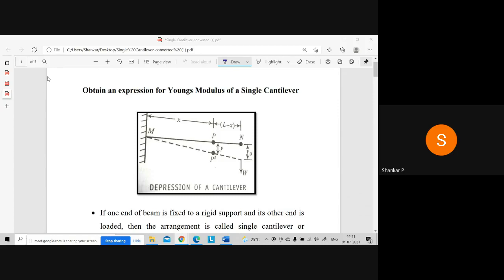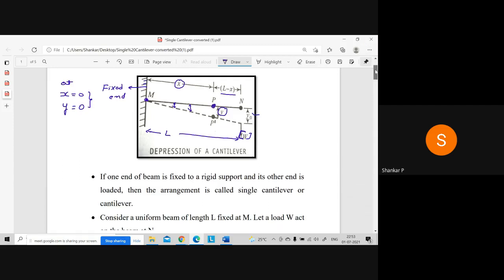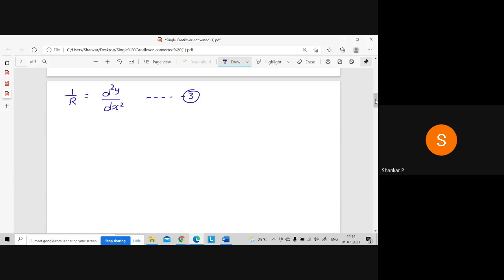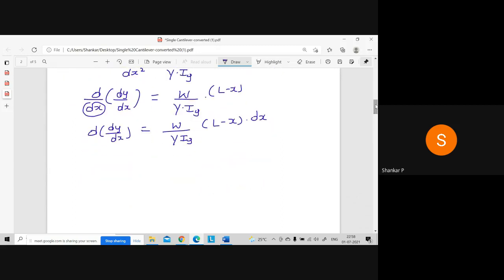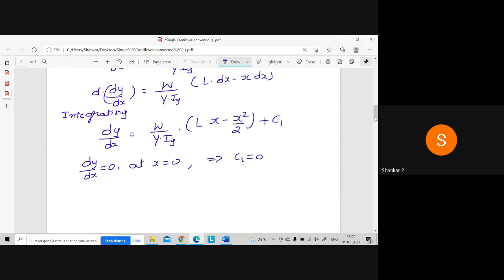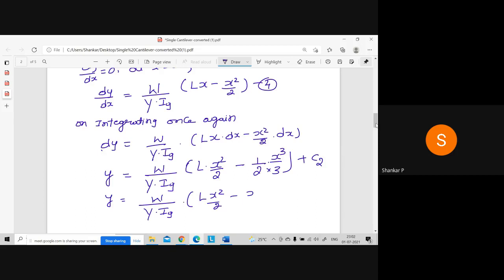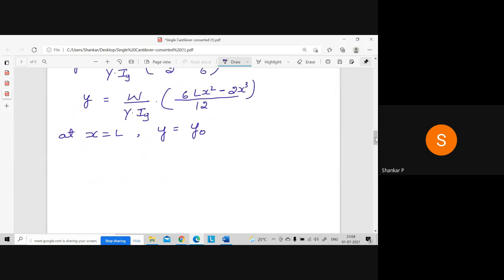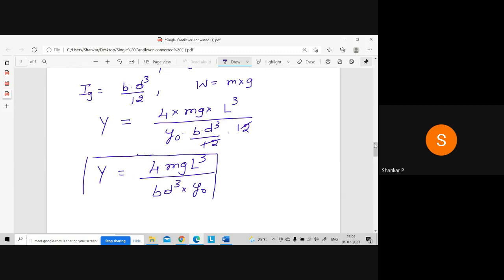Module 02 Session 05 Expression for Youngs Modulus of Single Cantilever